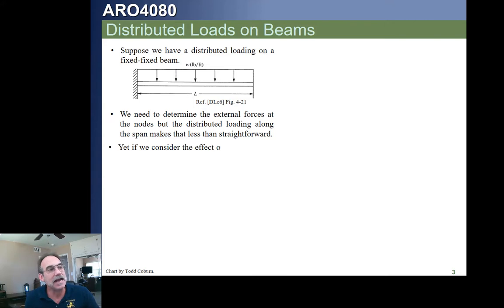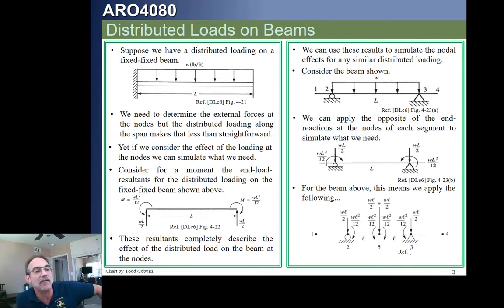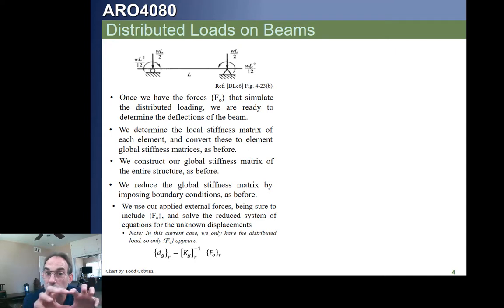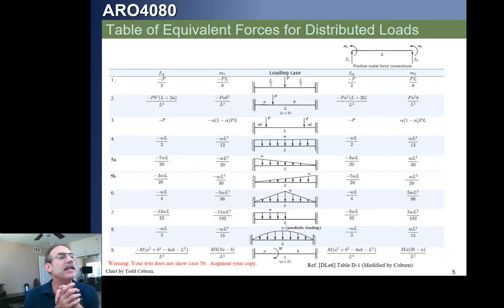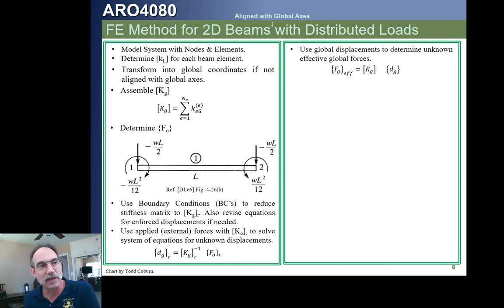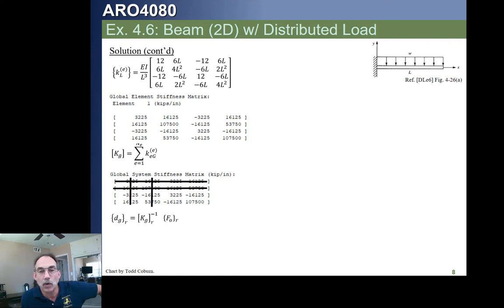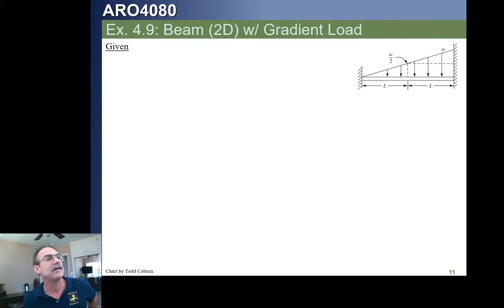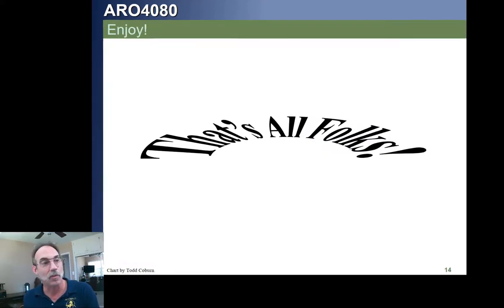Finite Element Analysis: L-11 Beams with Distributed Loads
This is Todd Coburn of Cal Poly Pomona's Video to deliver Lecture 11 of ARO4080 for Finite Elements on the topic of FE analysis of Beams with Distributed Loads.  19 September 2020.

Text: Daryl Logan. A First Course in the Finite Element Method, 6th Edition.  Cengage Learning, 2012.